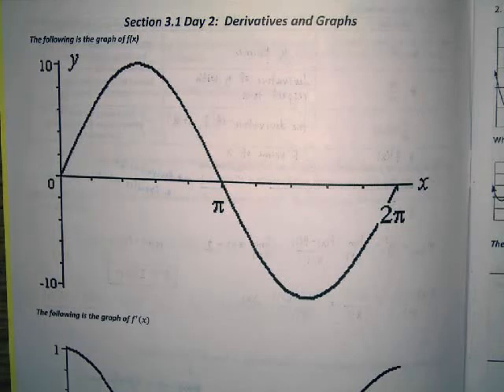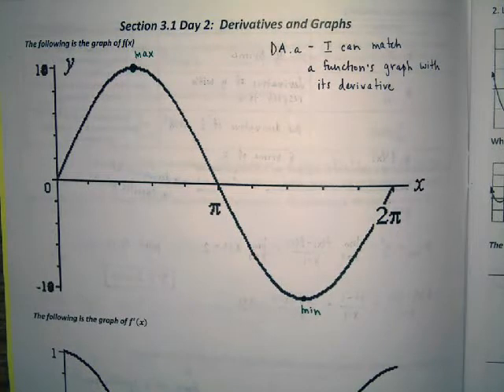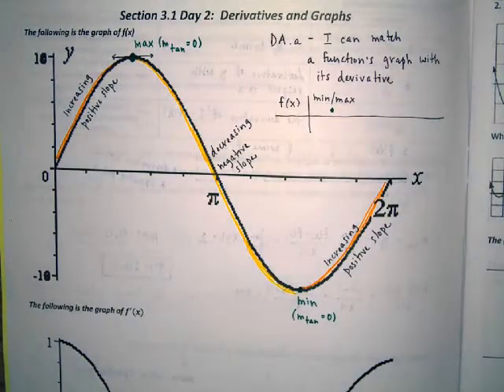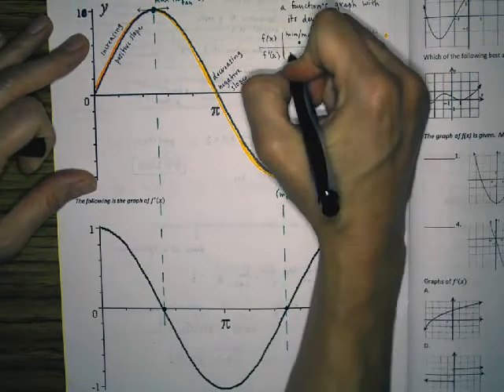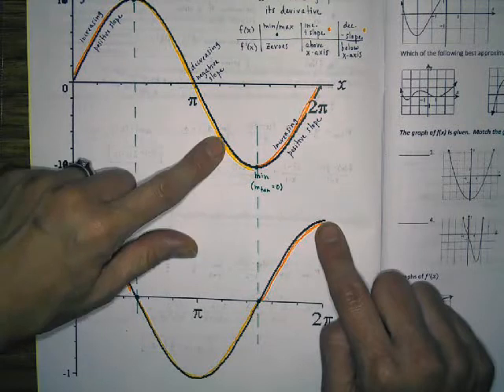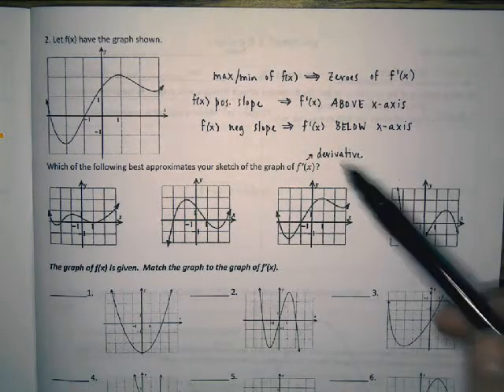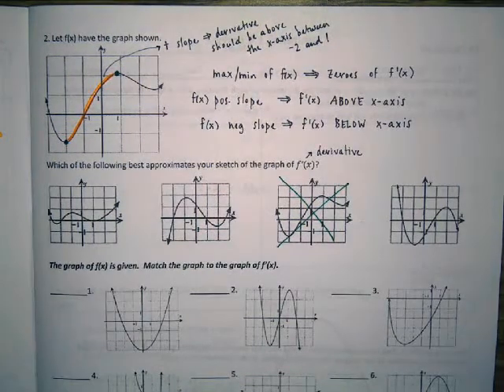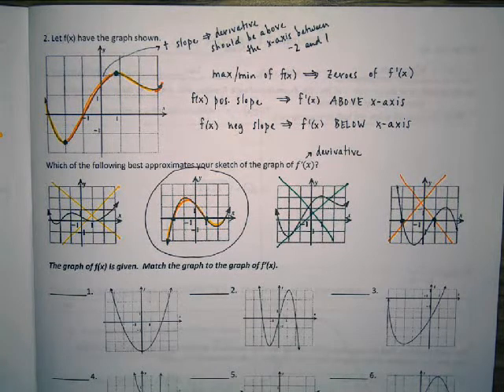Section 3.1 Day 2 Video